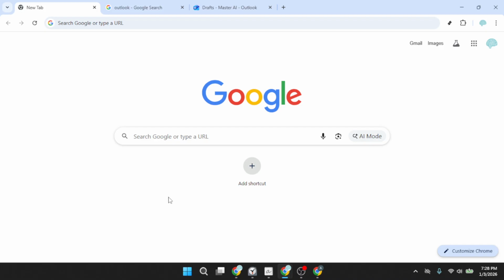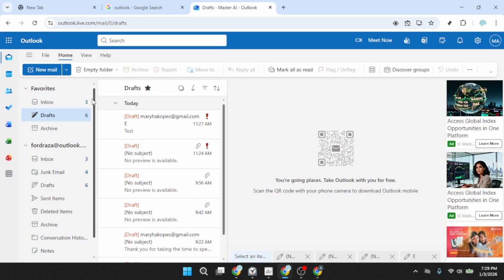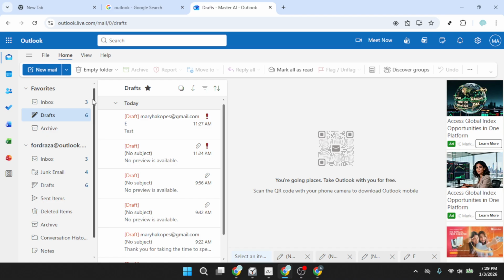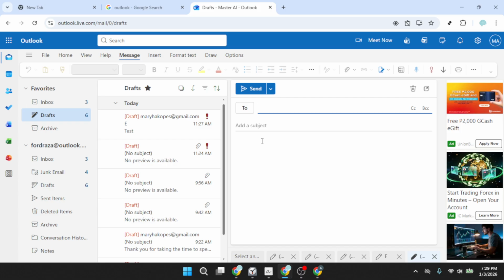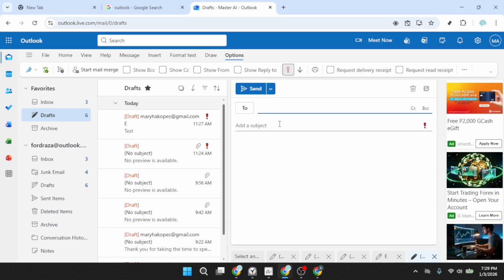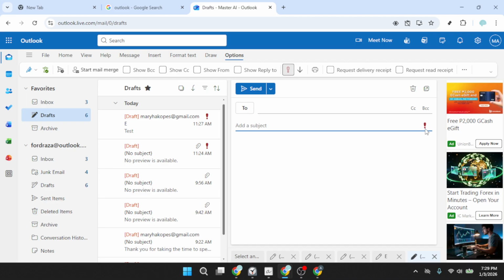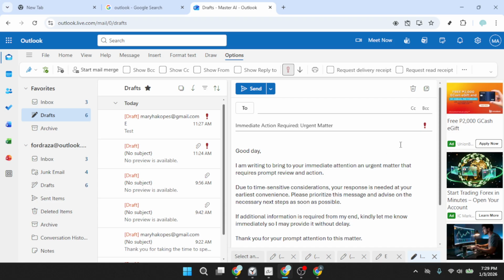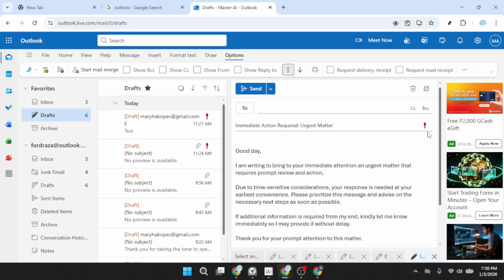How To Send High Priority Email In Outlook (Tested)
In this video, we discuss how to send high priority email in Outlook to ensure your message gets attention. We show you how to mark email important using Outlook importance settings for sending an urgent email Outlook recognizes.

00:00 Intro
00:18 Open Outlook Web Experience
00:37 Compose a New Message
00:59 Set High Priority
01:22 What High Priority Does
01:46 Tips for Using High Priority
02:29 Summary of Steps